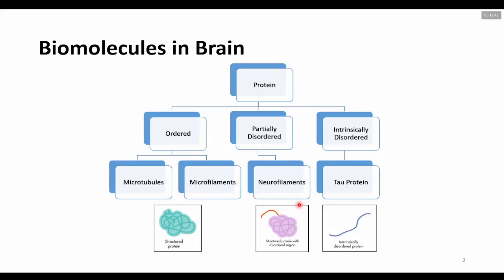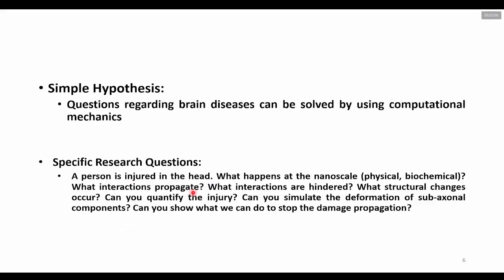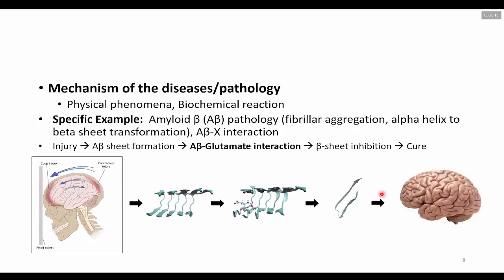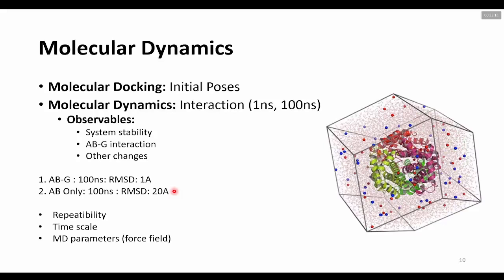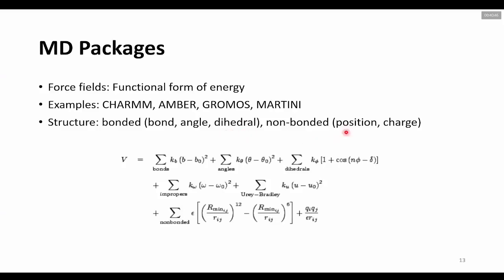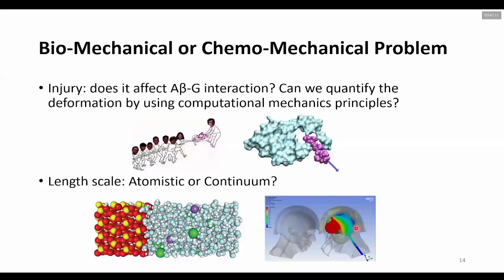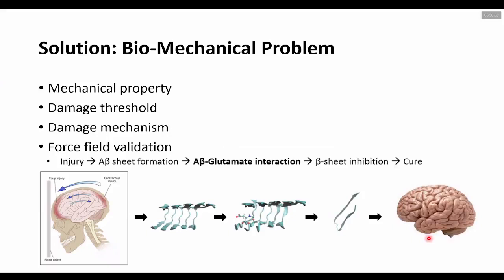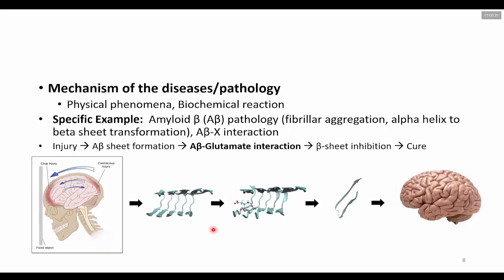How to Use Molecular Docking and Dynamics to Solve Real-World Biophysical Problems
This video is an invited talk which I have given in a Multiscale Mechanical Modeling and Research Network (MMMRN) webinar. Here I discuss on what we can do with molecular docking and dynamics to solve real-world biophysical problem. Therefore, it can be used as a motivational and preliminary, high-level conceptual information on atomistic simulation. Hope you will enjoy!

Abstract:
Problems with biophysical elements such as predicting mechanical behavior of brain elements are often challenging due to timescale, length scale, disordered structure, and complex mechanisms involved. Advancements in atomistic, continuum and multiscale simulations have facilitated addressing such critical problems which leads the pathway to develop bottom-up highly biophysical, biochemical, and mechanochemical models. The sophisticated methodology of these modeling consists structure prediction, protein-protein interaction determination, atomistic simulation of the dynamic behavior, and nanoscale characterization of mechanical deformation of the structure. Such maneuvers hold the key to answering critical research questions in the field of neuroscience, traumatic brain injury (TBI), neurodegeneration, mechanical behavior of biophysical elements, and disease pathways.